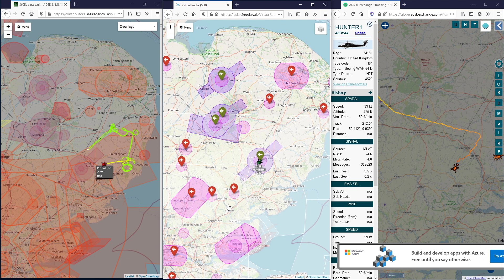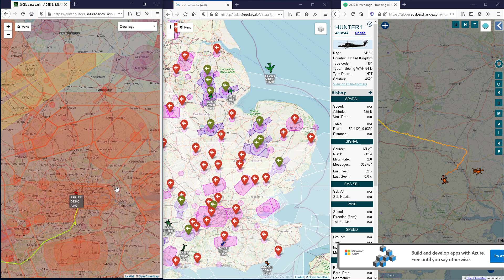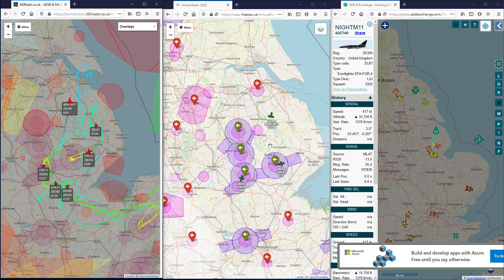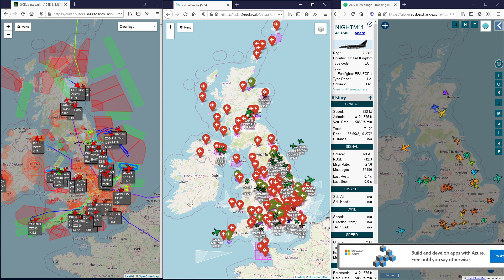Fights on: Between 360radar, Freedar & ADSB Exchange!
To help you choose your tracking service of choice we have staged a real word, non scientific fight between the big three military tracking services!